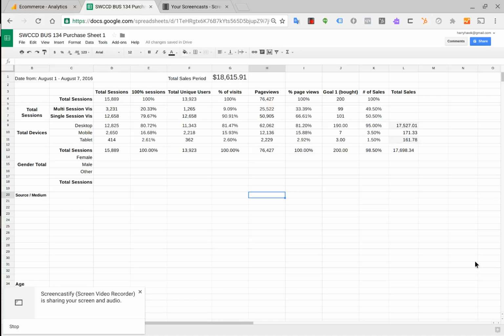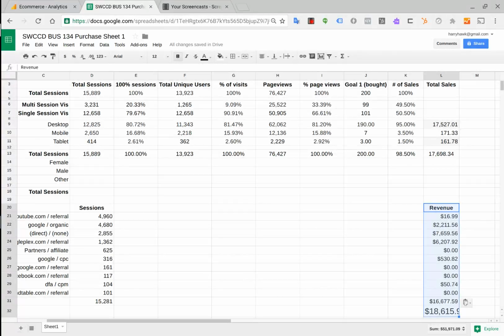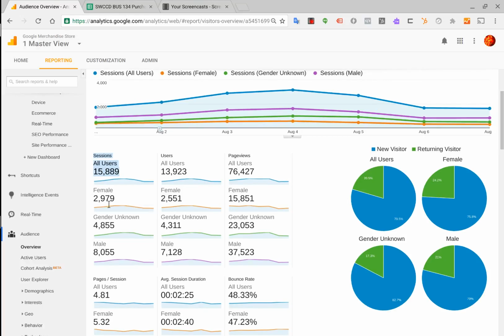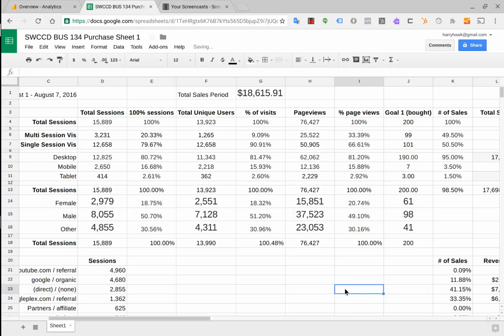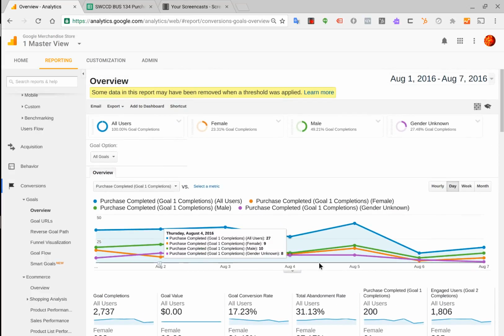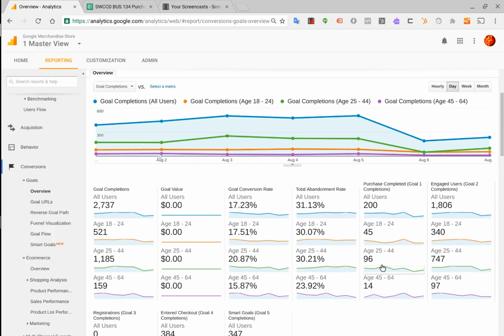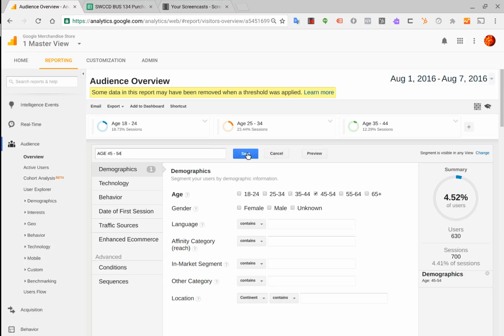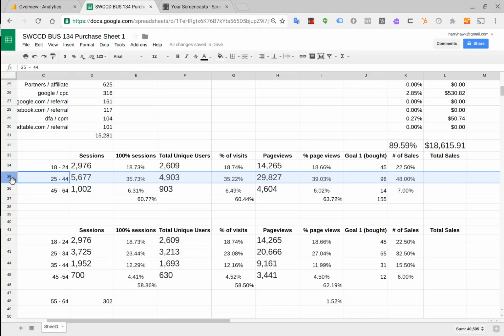Sales By Segment